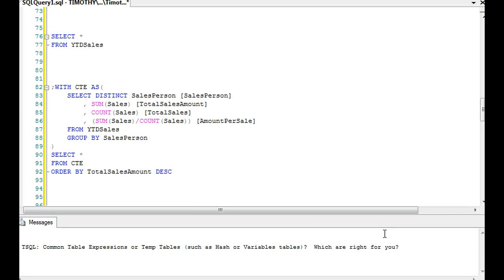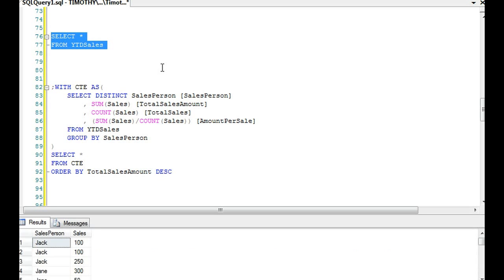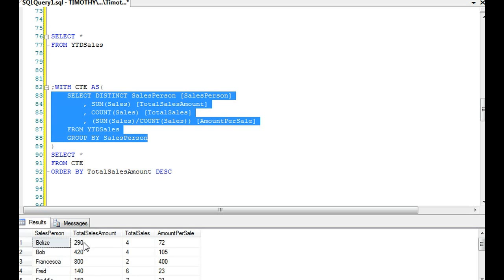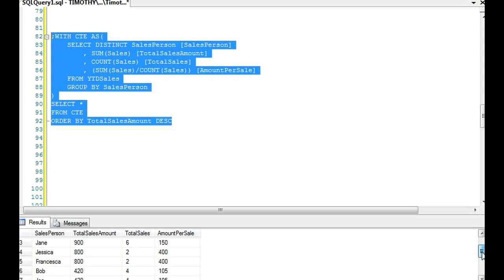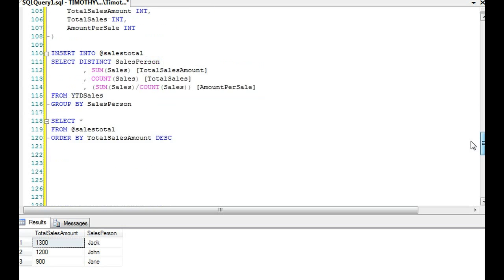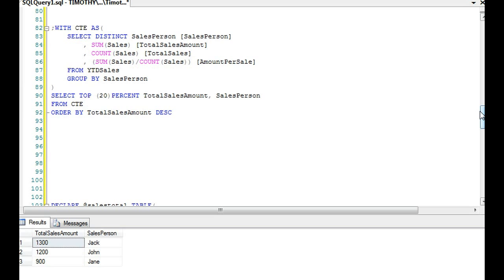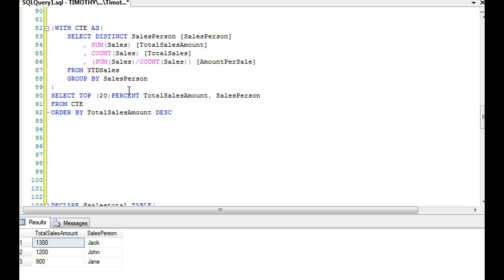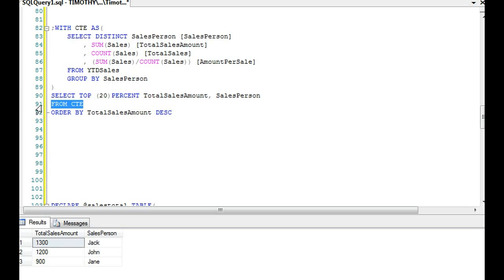TSQL: Temp Tables or Common Table Expressions?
Do you need general technical consulting help in database engineering or security?  Fill out the following form Should we use common table expressions or temp tables?